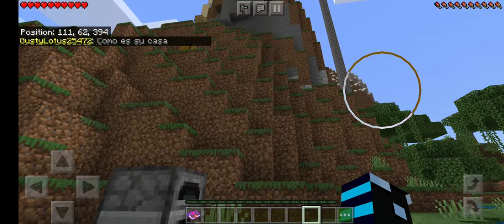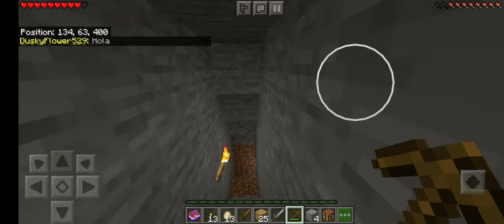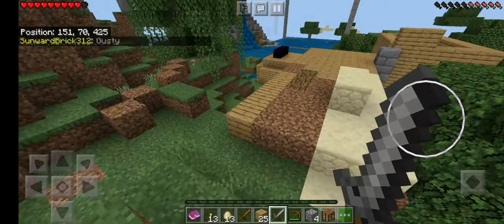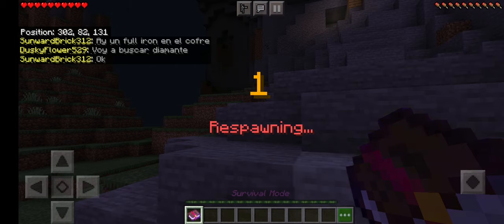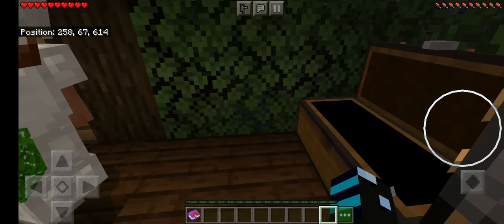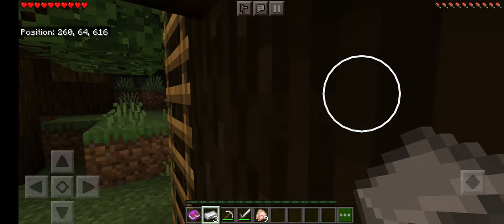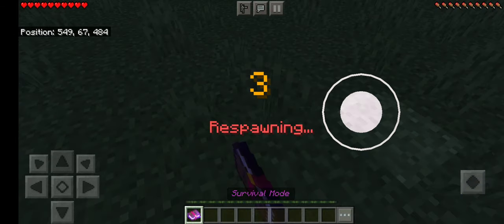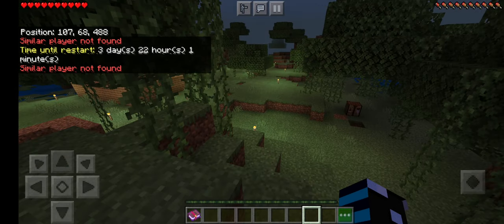Minecraft Lifeboat Survival TROLLING GONE WRONG!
Minecraft Lifeboat Survival TROLLING GONE WRONG! w/cupoftea